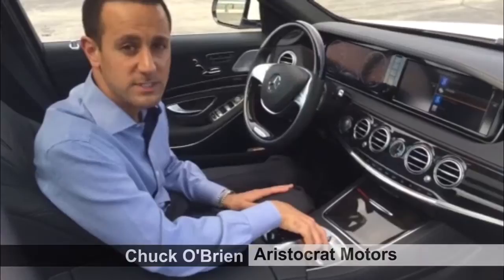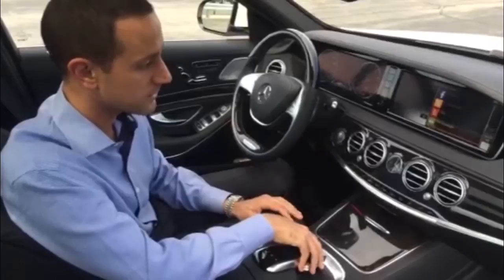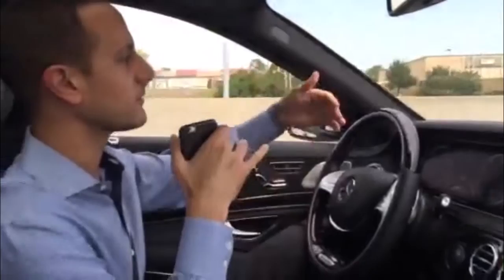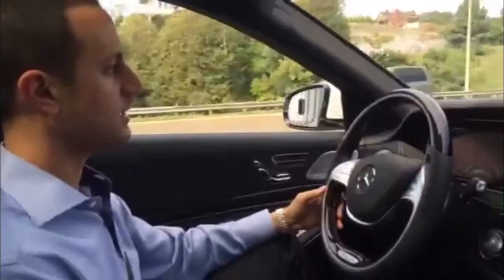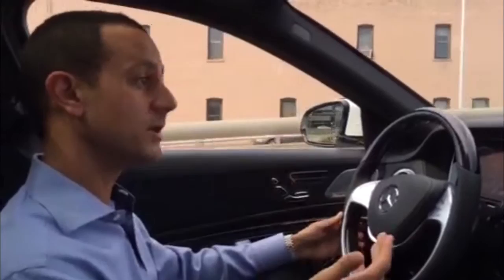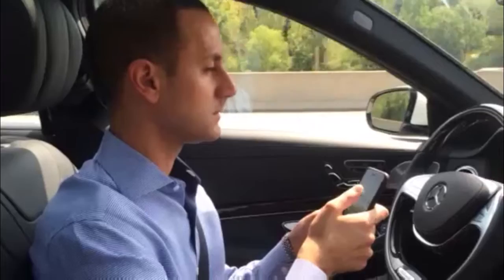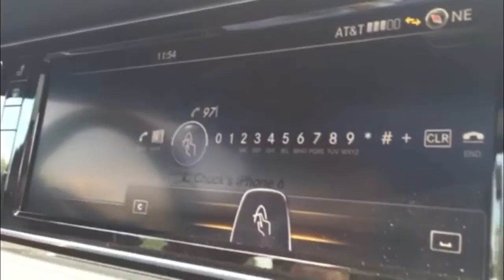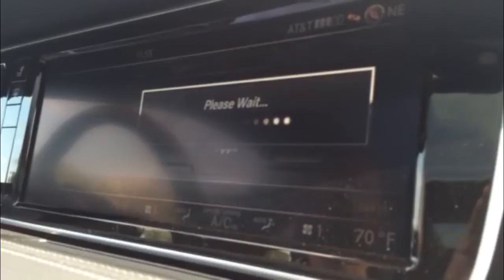Mercedes equipped with "Driver Assistance"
Chuck O'Brien, sales manager for Aristocrat Motors in Merriam, drives a 2015 Mercedes Benz S 550, a car equipped with "driver assistance" that doesn't require he watch the road. The car retails for about $100,000 and includes safety features Distronic and Intelligent Driver. (Sept. 26, 2014 Video by Tammy Ljungblad | The Kansas City Star)